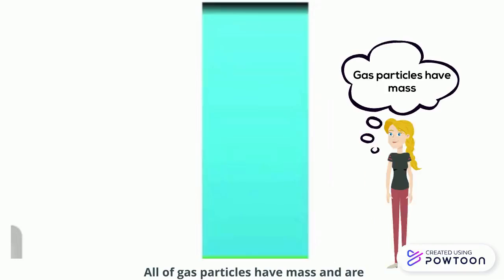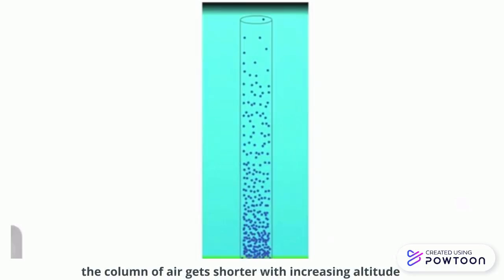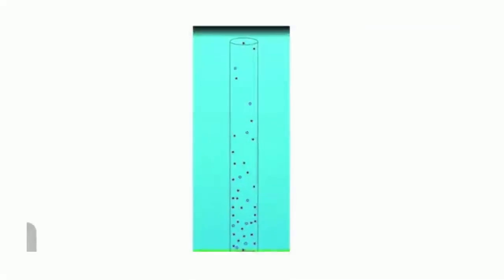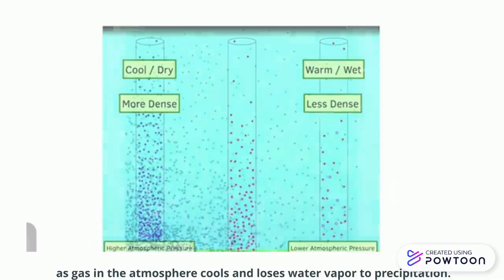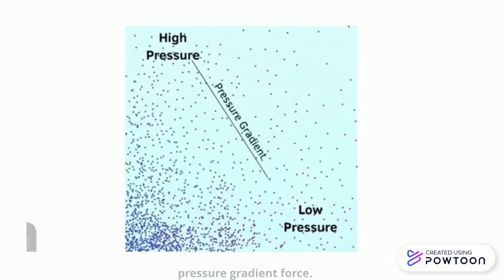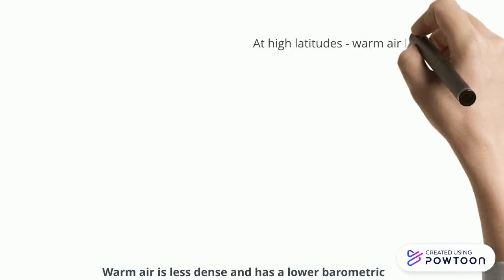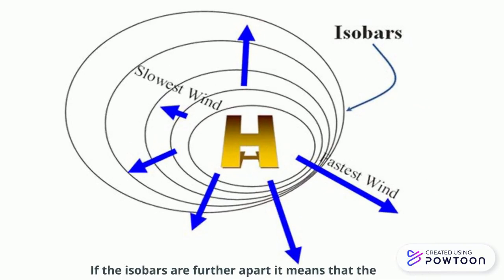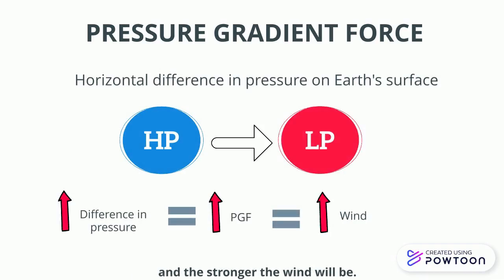Pressure Gradient Force